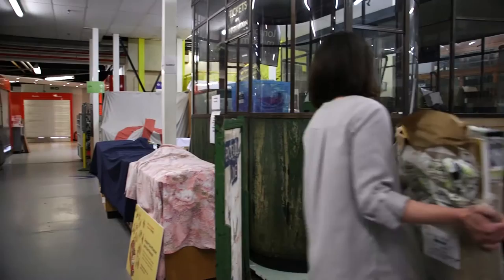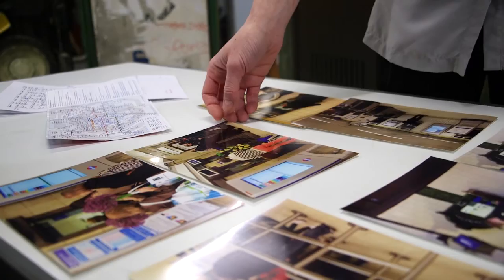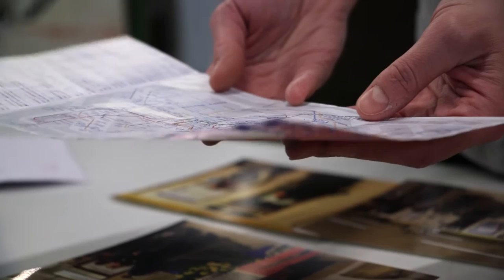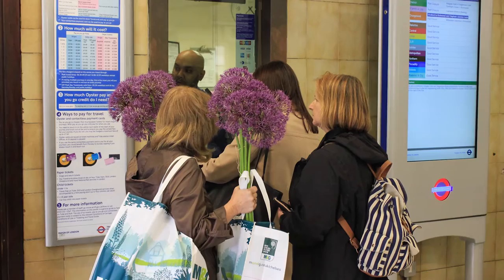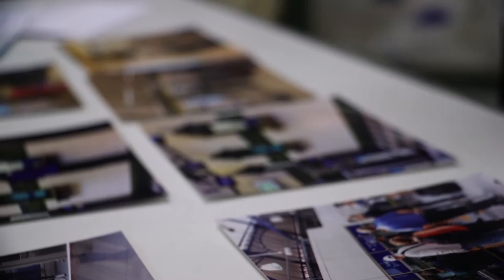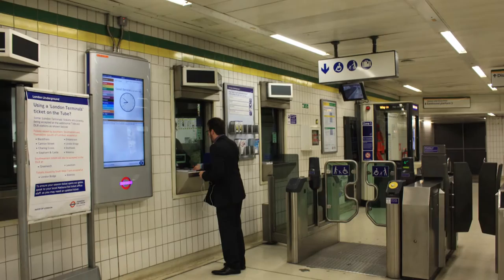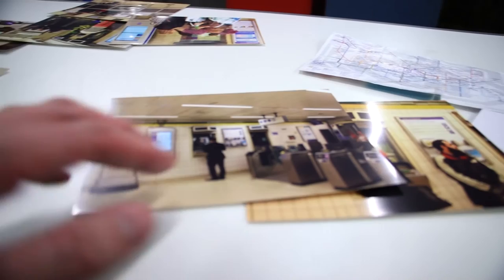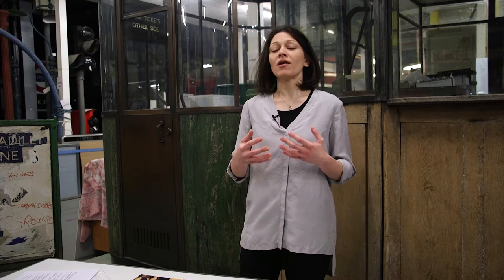Depot Discoveries: Ticket Office Photos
London Transport Museum is collecting objects that tell the story of transport in London today. In 2015 curators from the museum went out to photograph underground ticket offices before they closed. One of the museum’s curators, Evdoxia Apostolou, presents some of the photographs and discusses the process of taking the photos across the network.

London Transport Museum's Depot in Acton is a treasure trove of vehicles, objects and artworks. The site is a working store, and it’s open to the public twice a year on our depot open days.